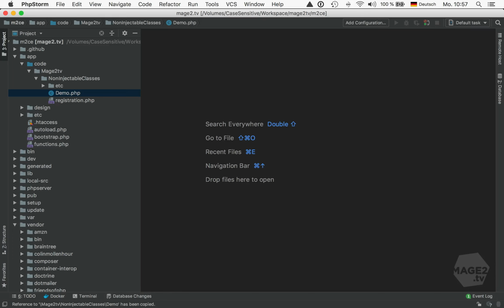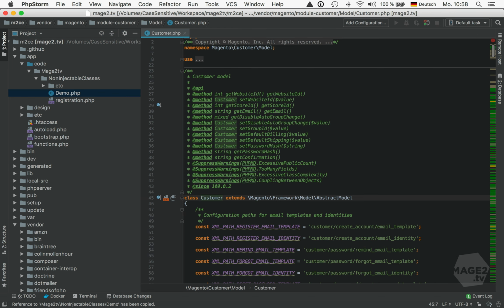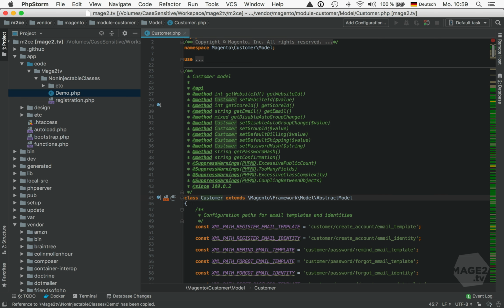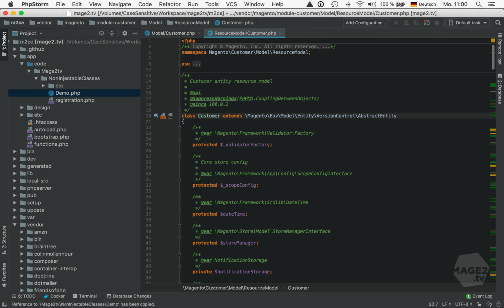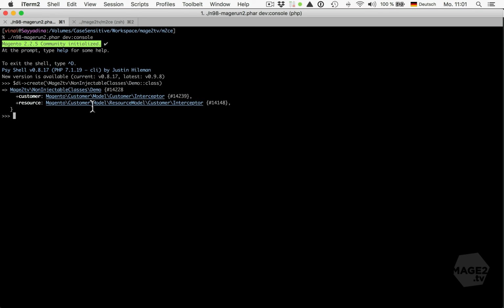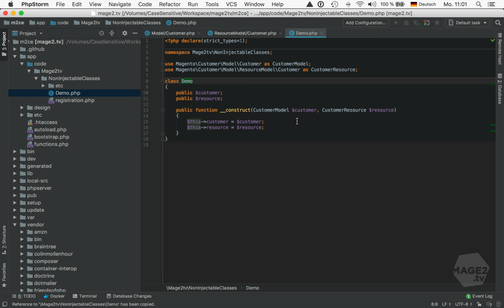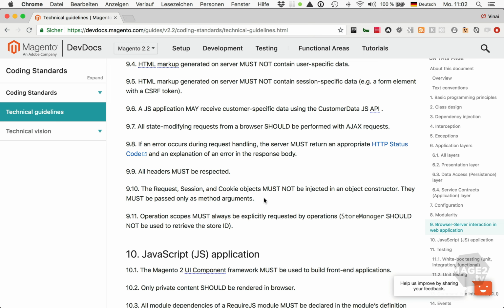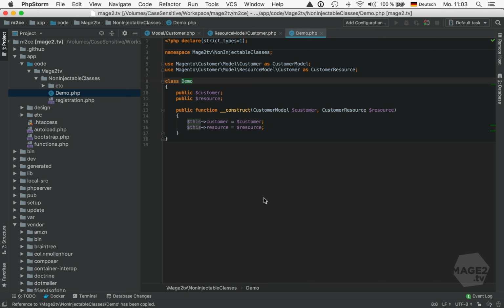Injectable and Non Injectable classes | Fundamentals 1.8.4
This video explains the distinction between classes that are considered injectable and classes that are non-injectable.